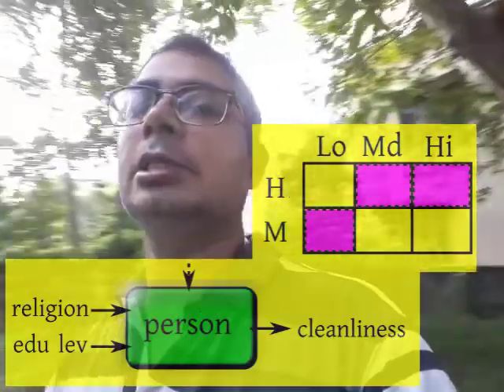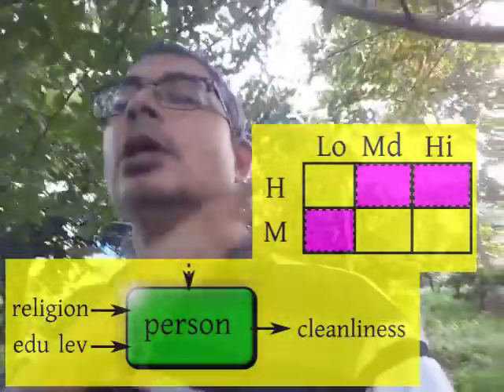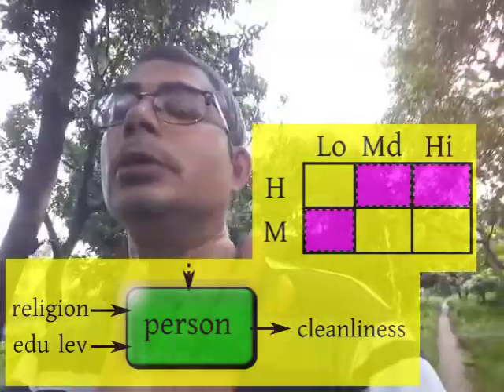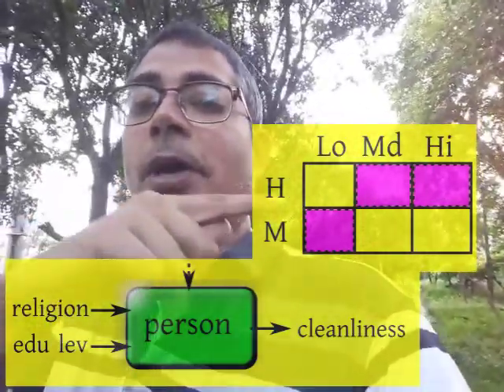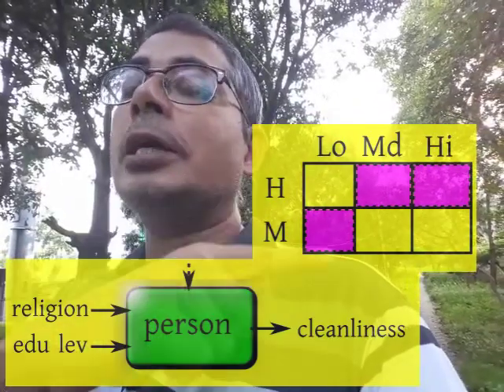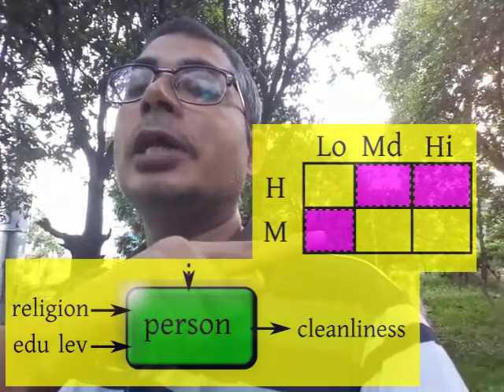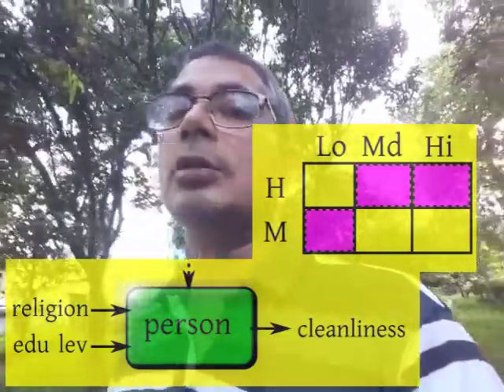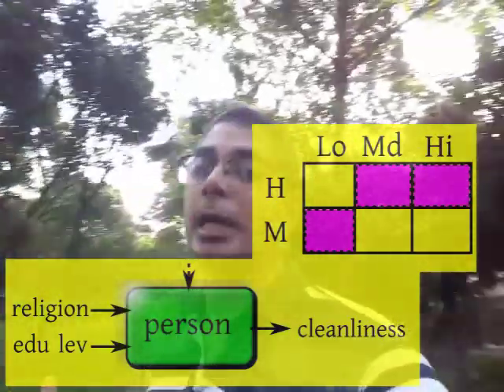More Terminology: Confounding